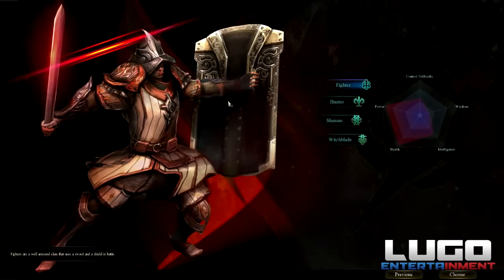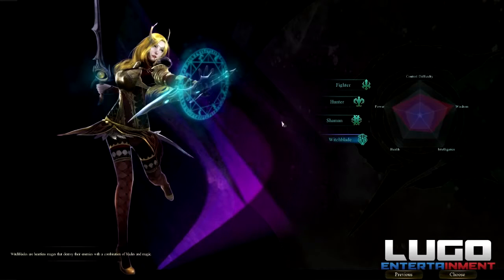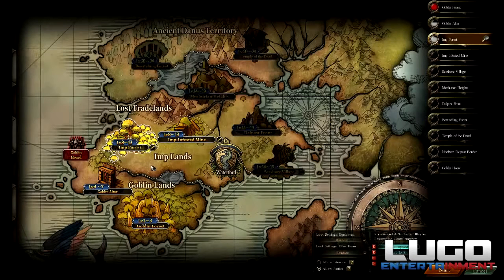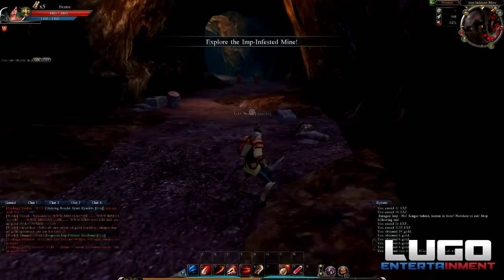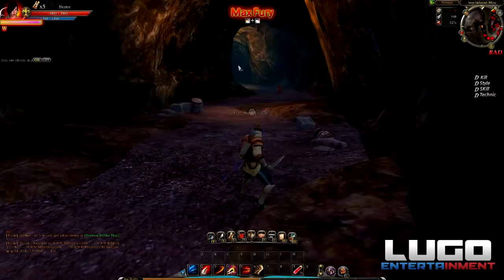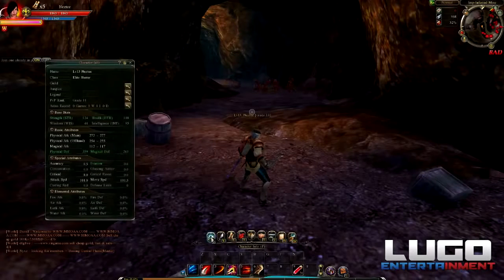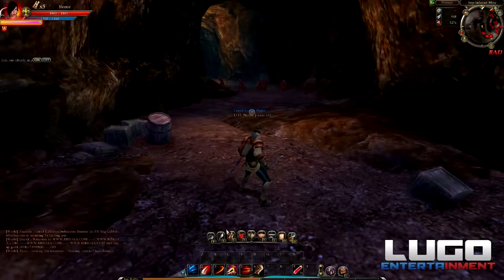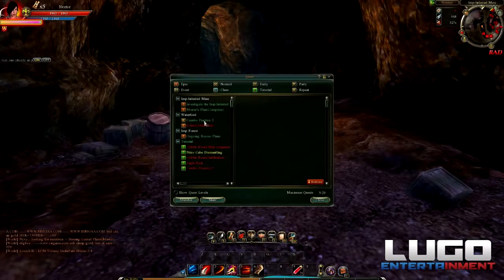C9 Open Beta First Impressions!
Continent Of The Ninth Seal (Otherwise known as C9) is a free to play MMORPG released in 2012 available to download on steam that shares a lot of .

With all the smack talk about Hi-Points, I had to try them for myself. To my surprise, they ran well! With only one minor hiccup, the C9 9mm pistol and 4594TS .

Monster Hunter Online is a MMORPG made by Capcom that's currently in it's open Beta in China and avalible to play without a VPN or Beta key, this MMO has a .